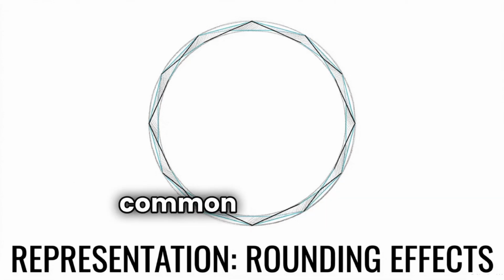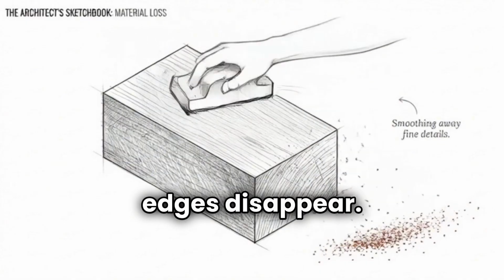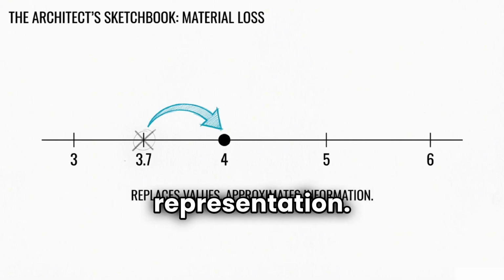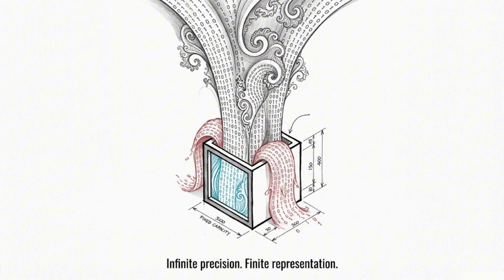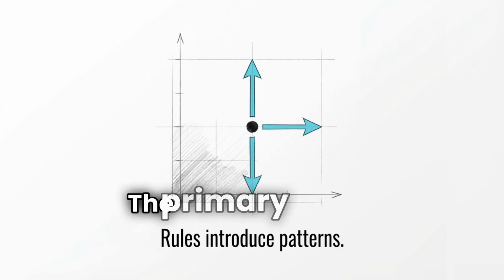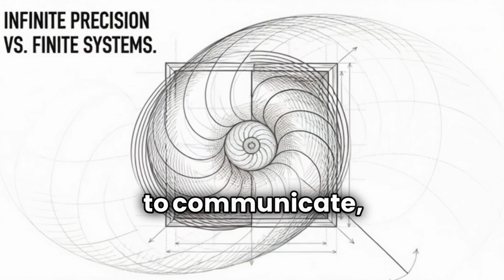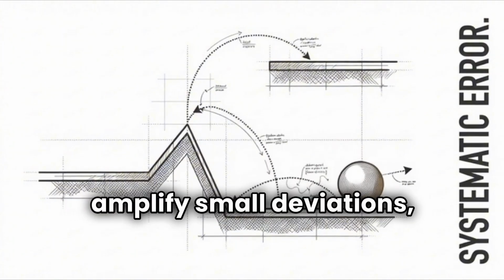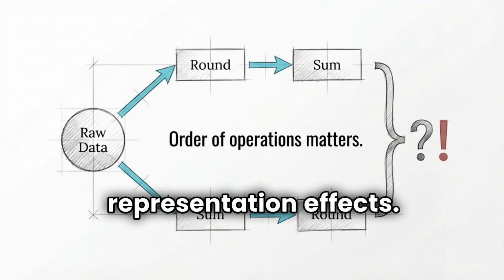Why Rounding Causes Silent Bugs in Your Code and Data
Rounding effects arise when values are approximated to fit within finite representations. This video provides a structured and in-depth explanation of what rounding is, how it occurs, why systems rely on it, and what consequences it has for data quality and interpretation.

This video is part of the Data Explained series, focused on understanding how representation choices influence accuracy, reliability, and trust in data systems.

Topics include rounding rules, precision limits, accumulation of error, bias, and professional practices for managing rounding effects.